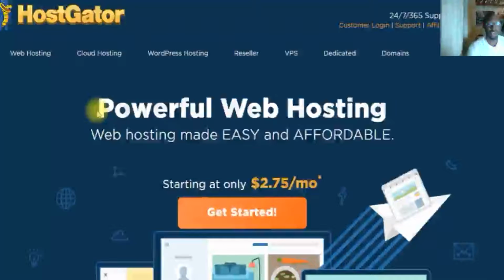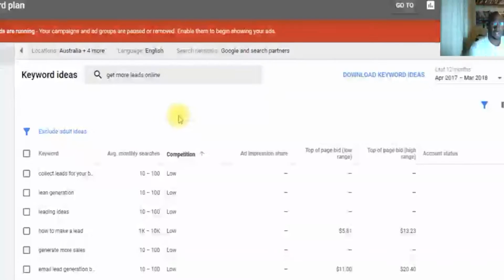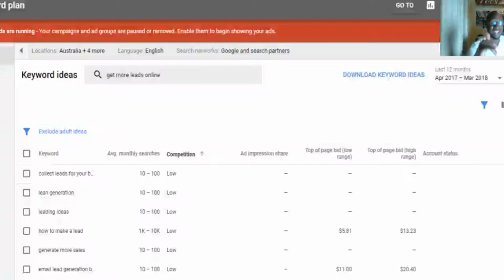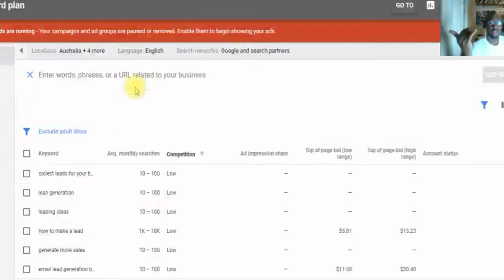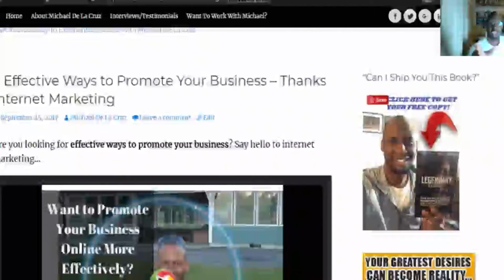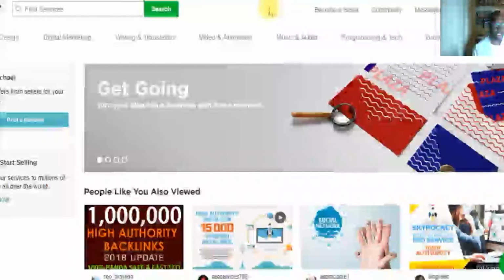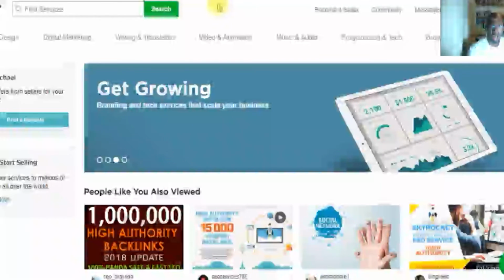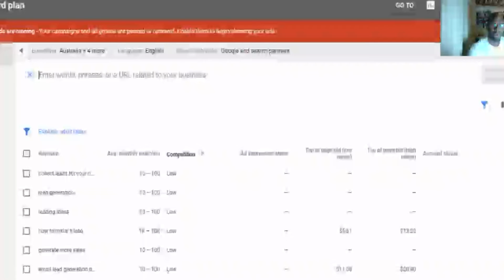How to Grow a Business With A Blog: The Google Strategy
How to grow a business

Hey are you looking to know how to grow a business? In this video I share with you how to grow a business with a blog.

Let's face it, the internet has shaped the way business is done and rapidly is becoming the new foundation of our world economy.